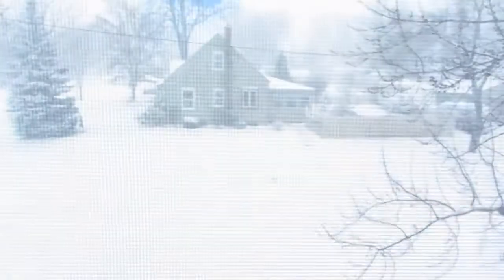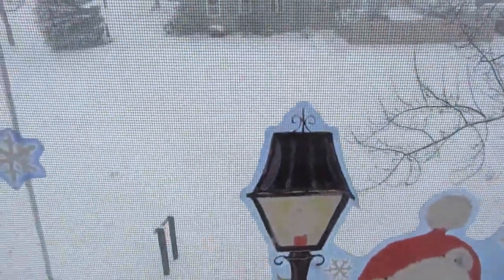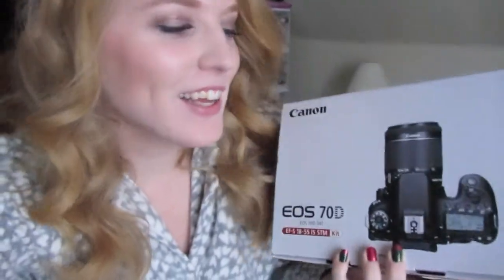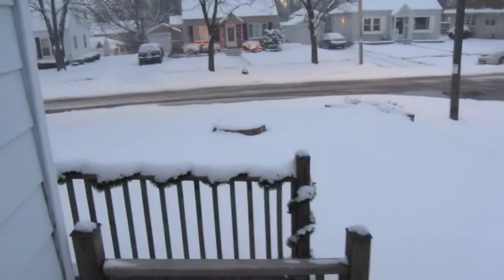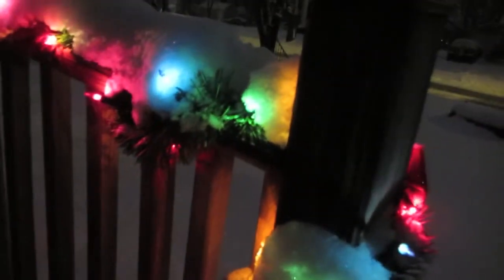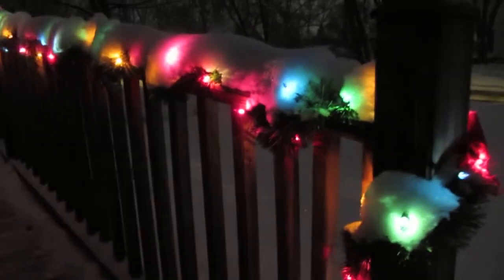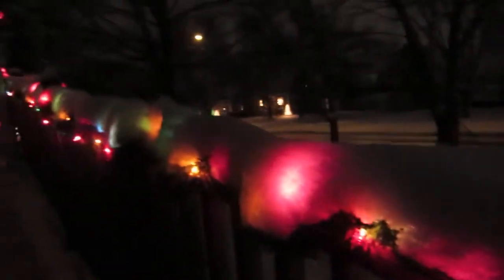NEW CAMERA: VLOGMAS DAY 8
IT"S SNOWING and I got a new Camera!!!